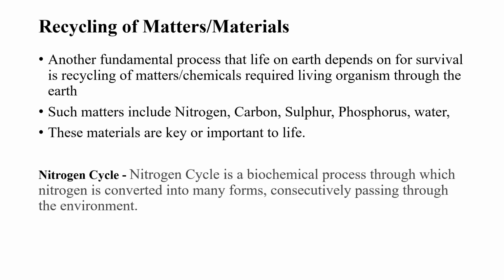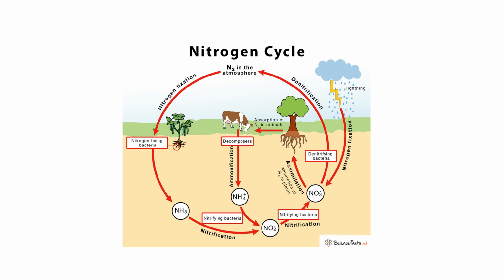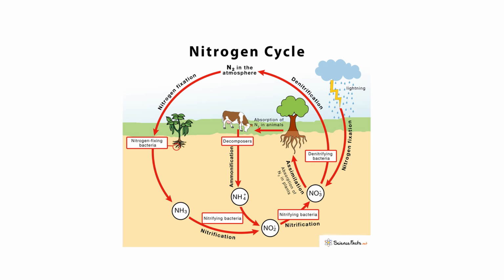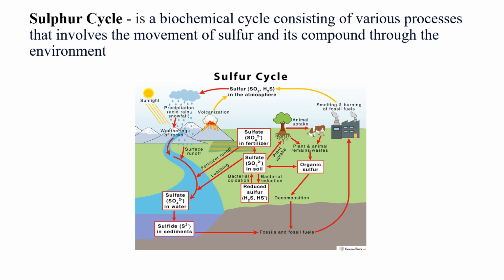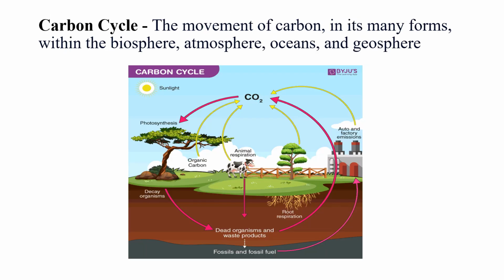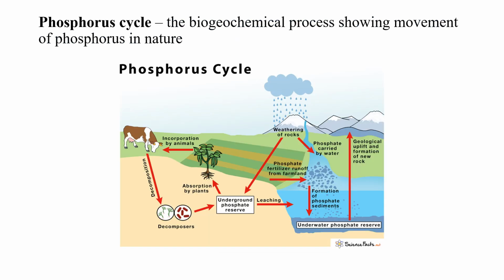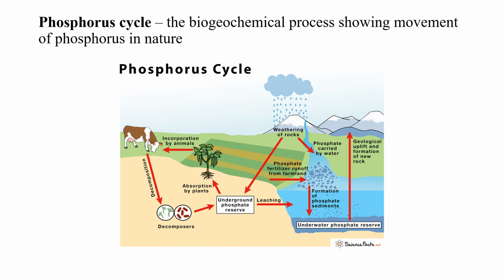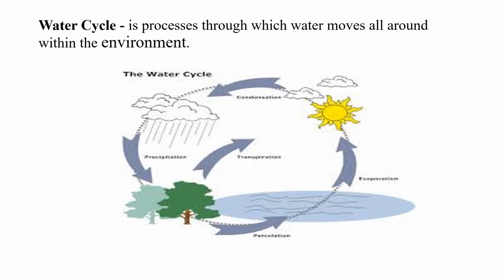Introduction to Ecology II Video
The video describes the movement of various elements/materials in an ecosystem.